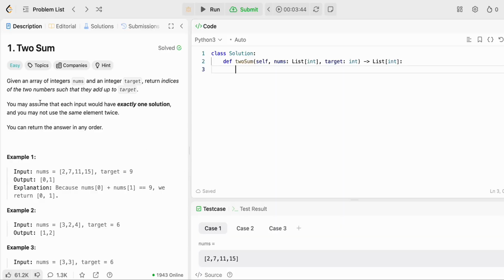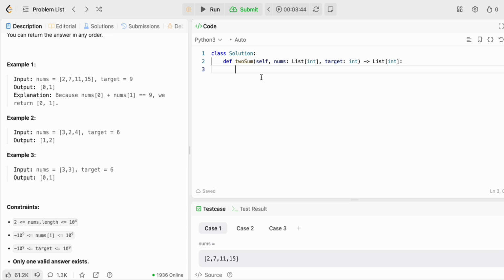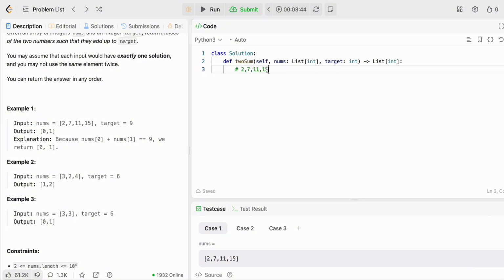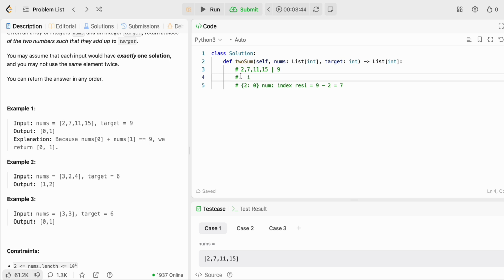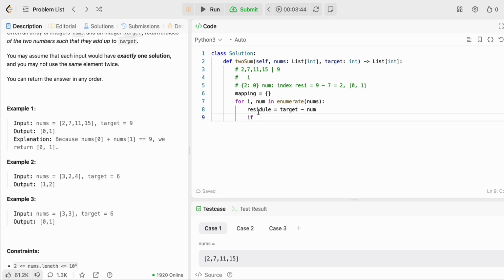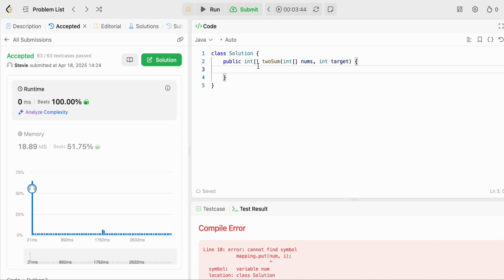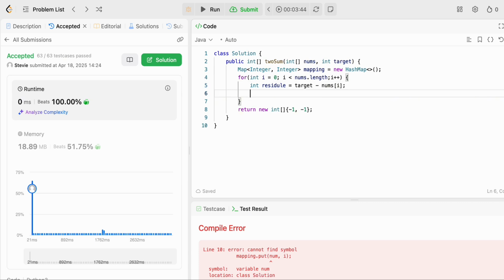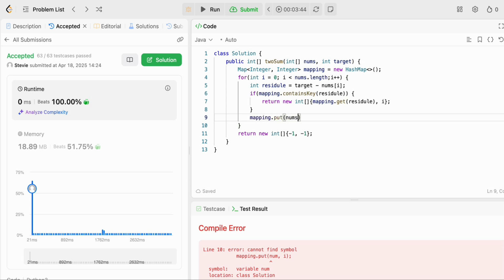Two Sum Leetcode 1 Java + Python3 HashMap